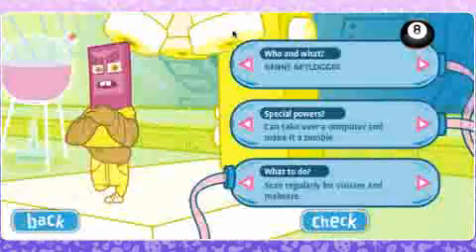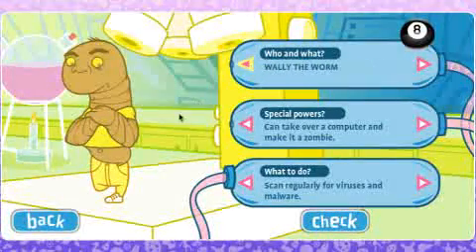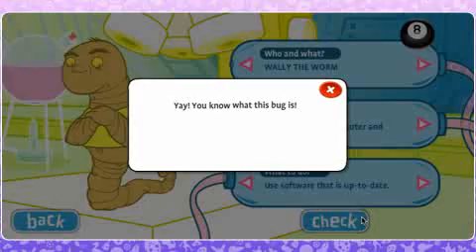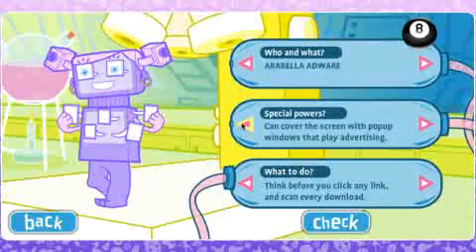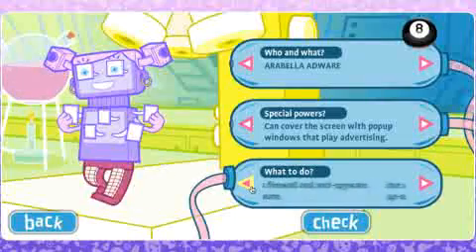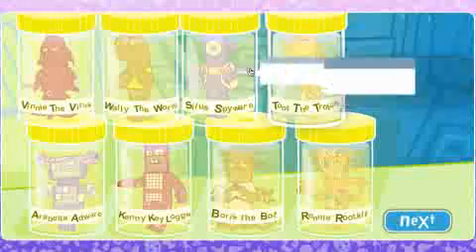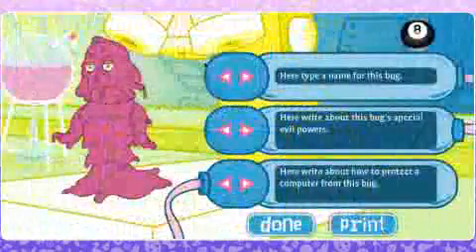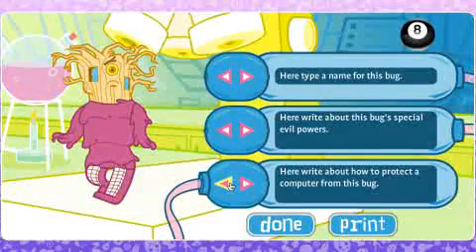Bug Catcher (Malware)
Our Online World (Us Online v2 AU)

Bug Catcher is about e-security... protecting identity, data, and internet devices from online attacks.   In this activity you will shuffle and match the body parts to make eight computer 'bugs'.  Each bug has a name, evil powers, and an e-security strategy to stop it.   Following on, you can re-shuffle the parts to create new and future computer bugs and online threats.  You will need to create a name for your bug, write about its evil powers, and describe how to avoid it.    You will find more information about basic e-security, viruses and malware, and security software.